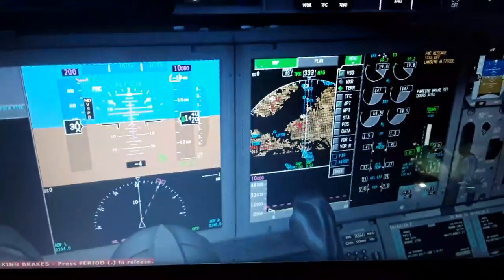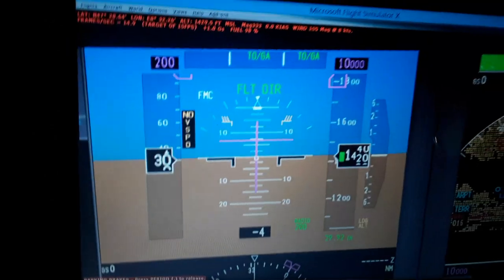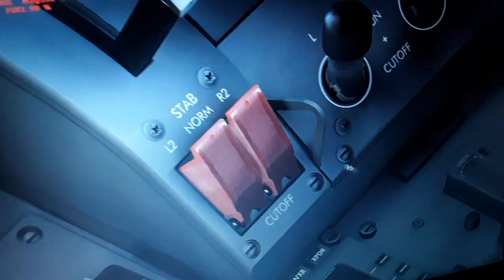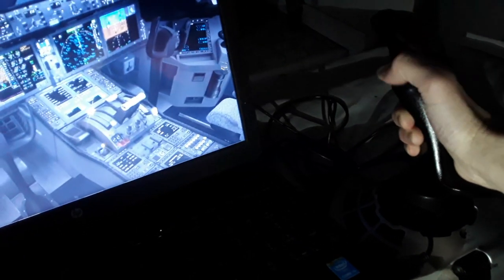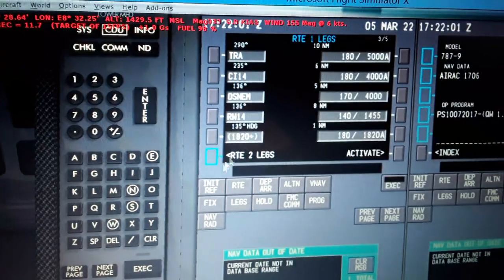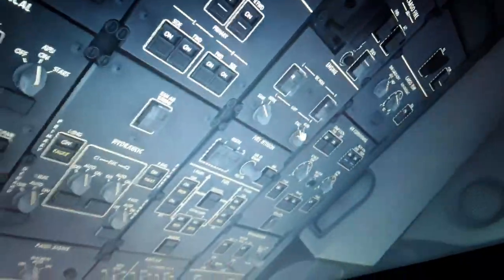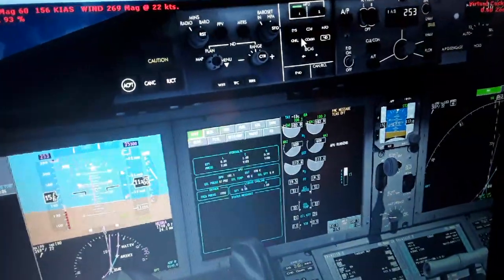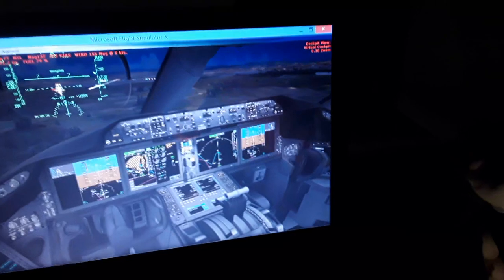THOMAS HATSIOS PILOT SAMANTHA EMILY BOWER LOVE BOEING 787-FULL IFR FLUGHT ILSLOC LANDUNG LSZH SWISS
SWITZERLAND MARCH 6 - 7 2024